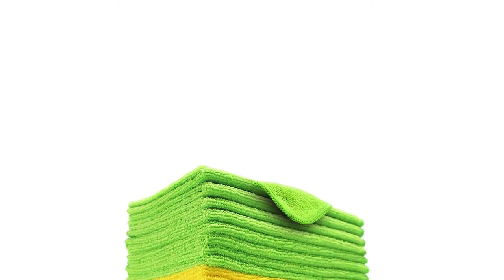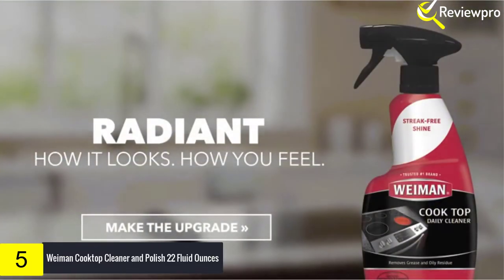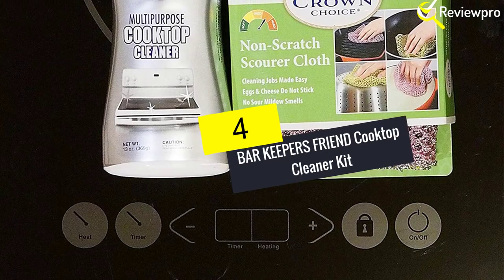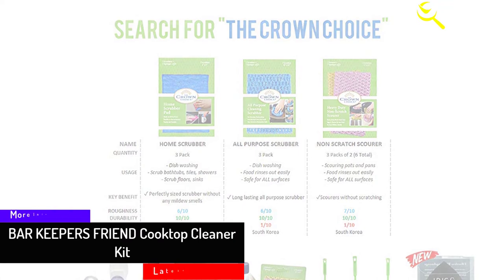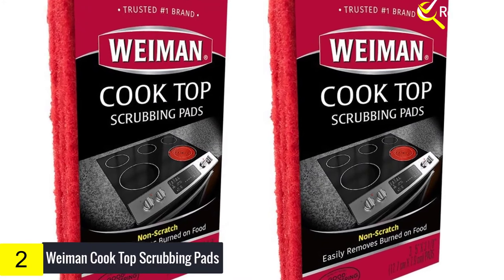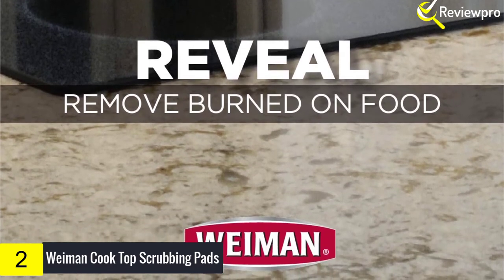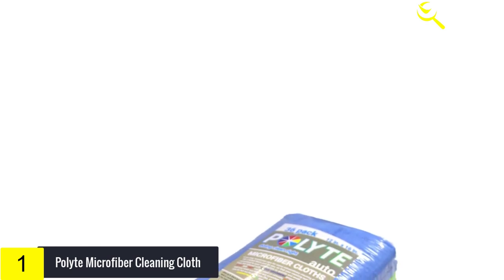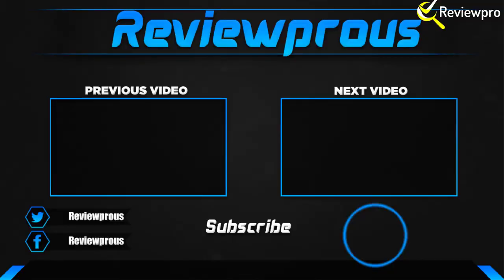Top 5 Best Ceramic Stove Top Cleaners In 2020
☛ All The Links to Best Ceramic Stove Top Cleaners listed in this Video:-

► 5. Weiman Cooktop Cleaner and Polish 22 Fluid Ounces

► 4. BAR KEEPERS FRIEND Cooktop Cleaner Kit

► 3. Cerama Bryte Glass-Ceramic Cooktop Cleaning Pads

► 2. Weiman Cook Top Scrubbing Pads

► 1. Polyte Microfiber Cleaning Cloth

In This Video, I listed the Best Ceramic Stove Top Cleaners That are available in the market in 2020. I made this list based on my personal research, and I tried to list them based on their price, quality,  and many more things.